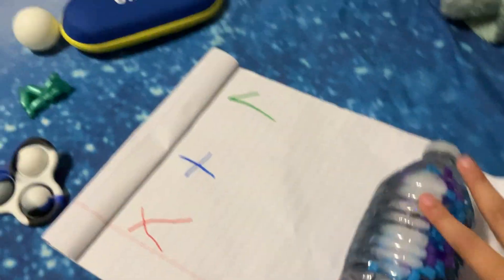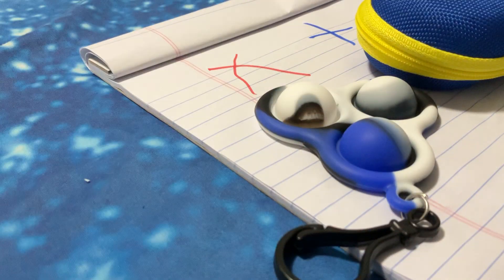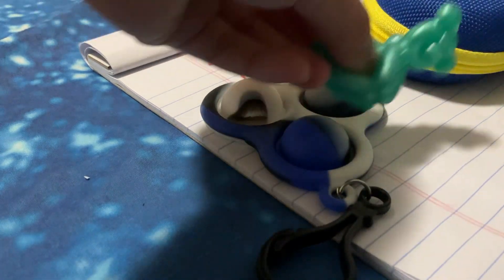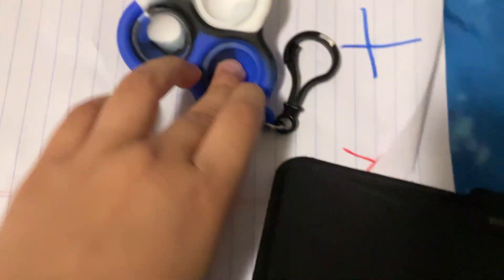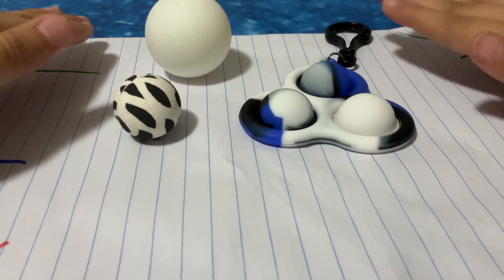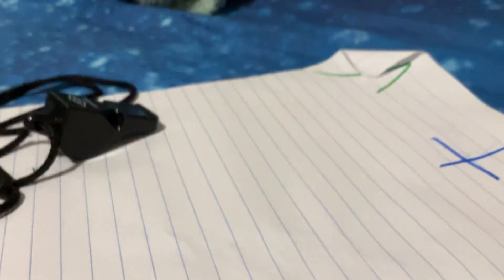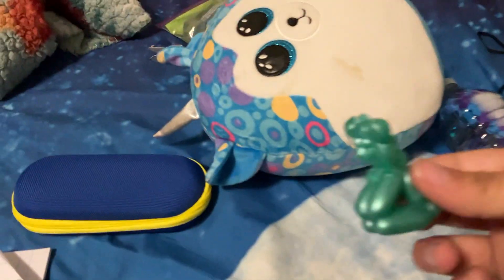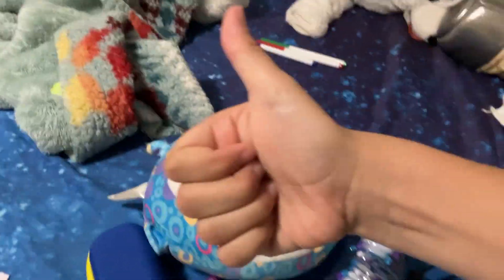Trading fidget toys￼ part 6